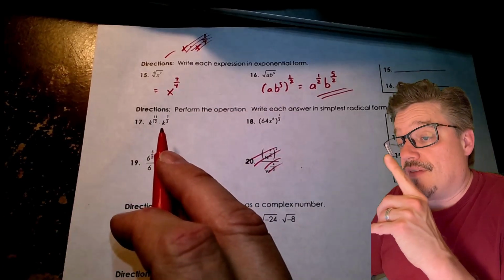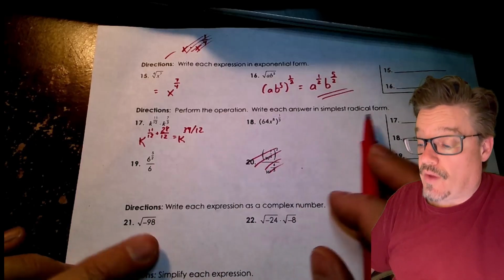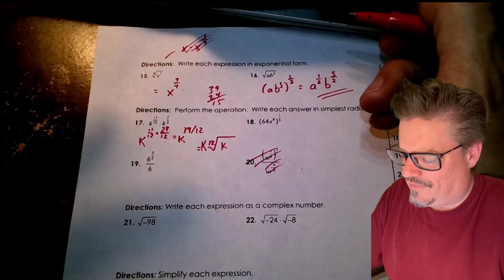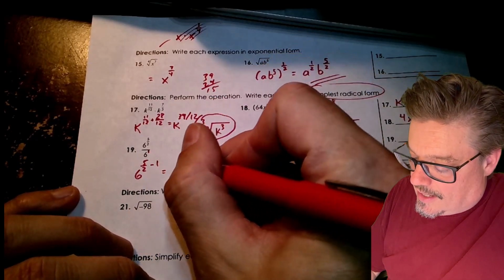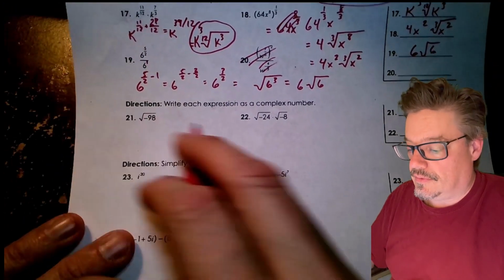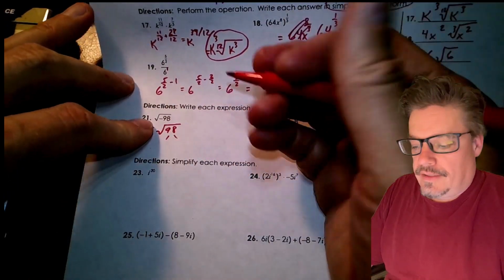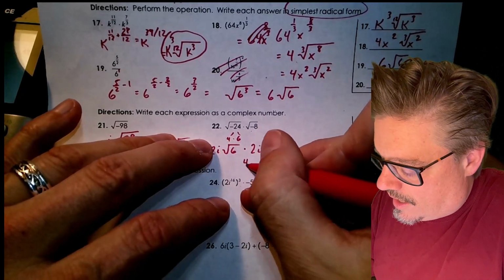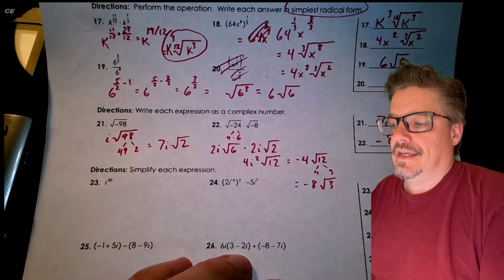1-2 Practice Quiz (15-22)